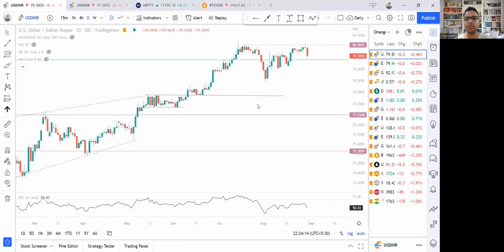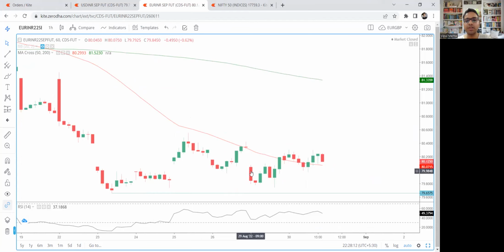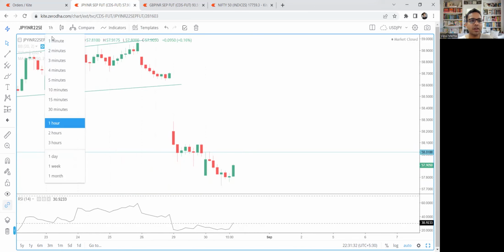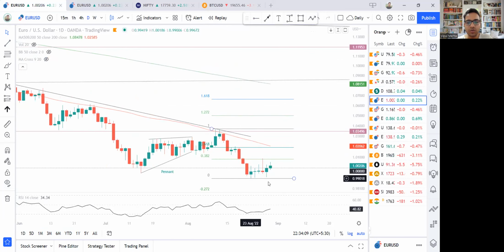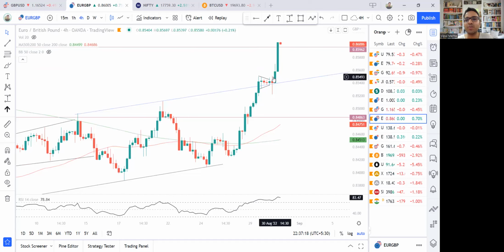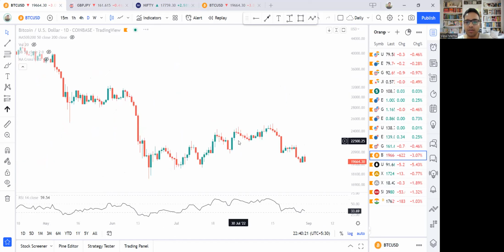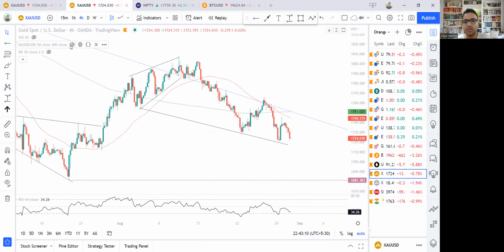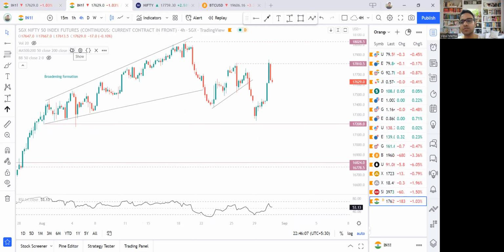08.30 Global market daily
The state of key global markets through their charts.
Markets discussed: Currencies, commodities, crypto, equity indices.